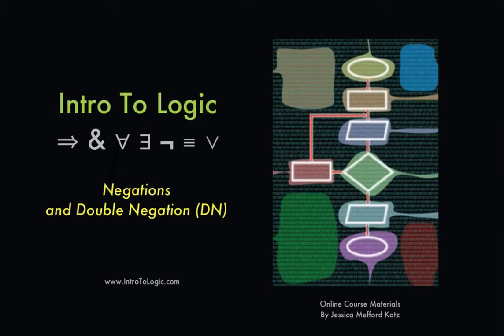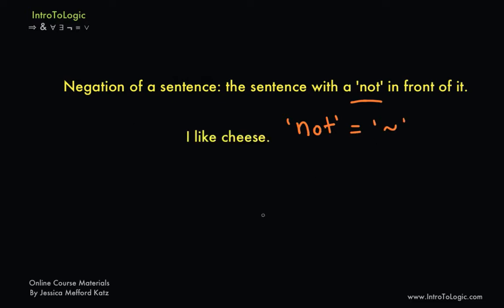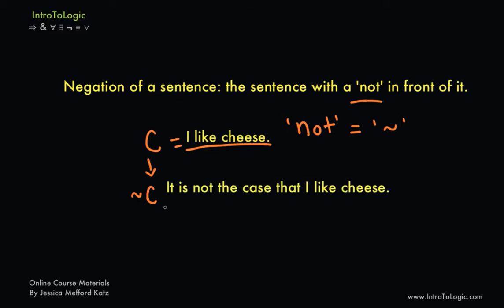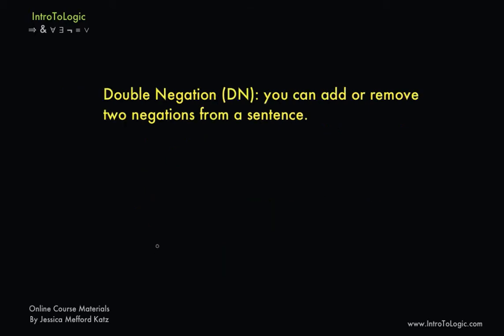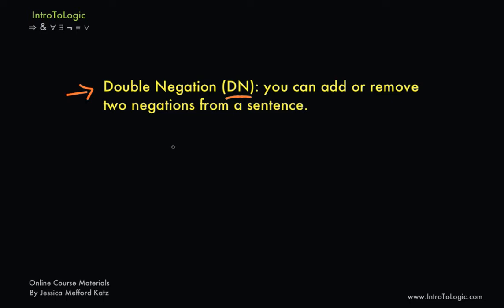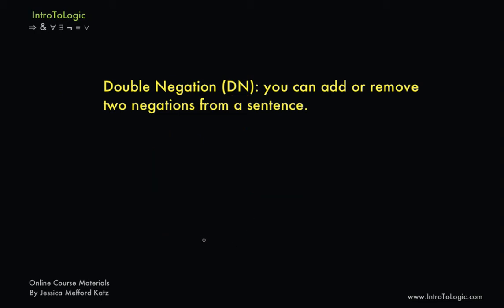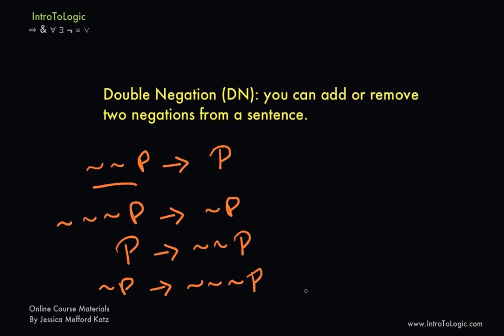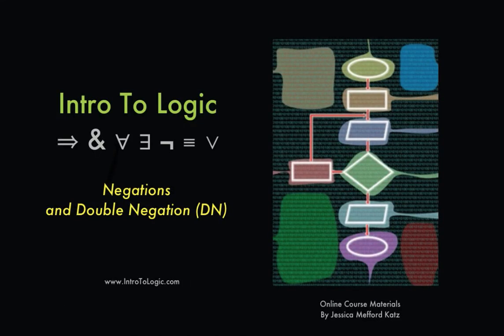Intro To Logic: Negations and Double Negation (DN)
An introduction to using negations in symbolic logic, and the rule of inference called Double Negation (DN).